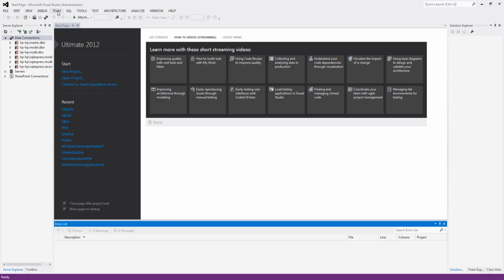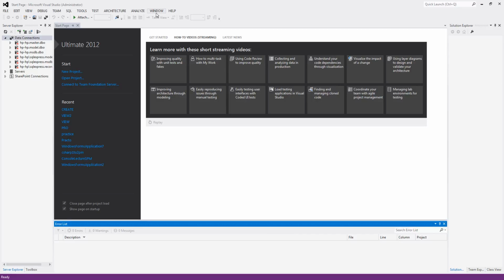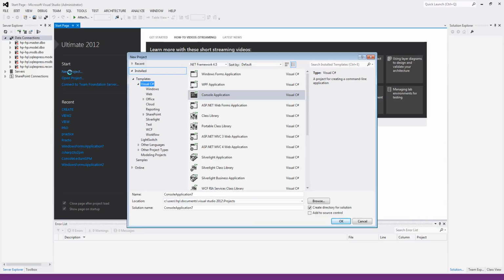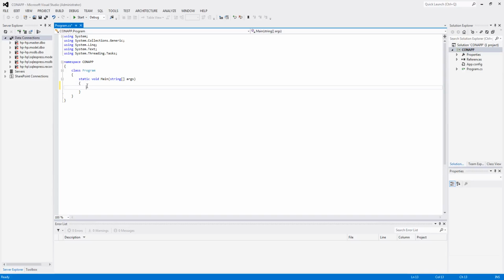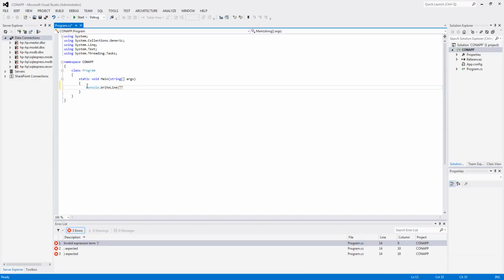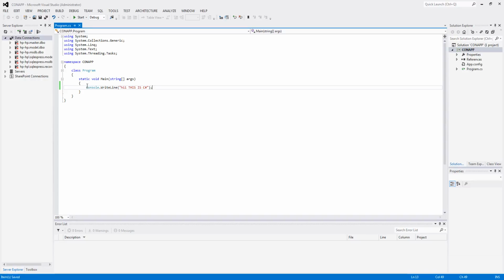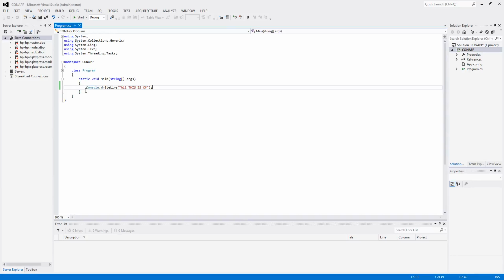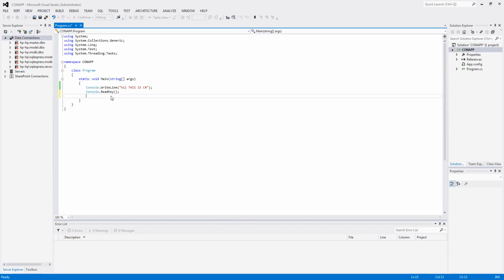how to print in c#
This is how to print a statement in c#